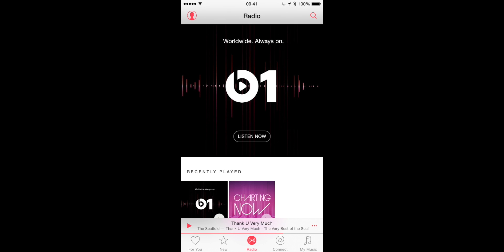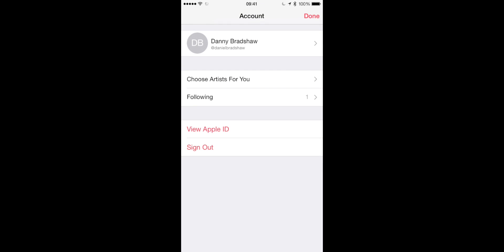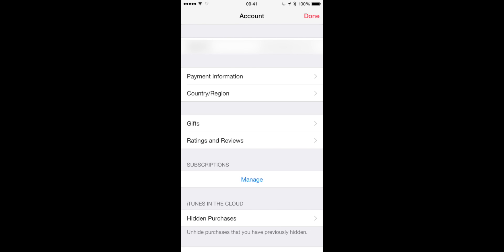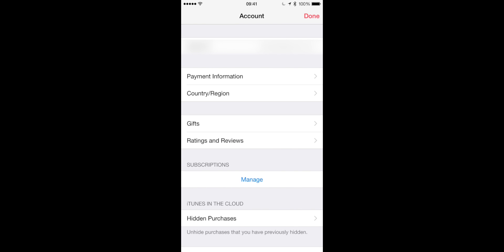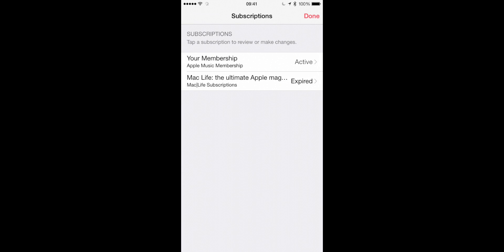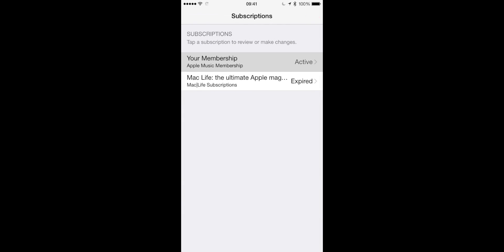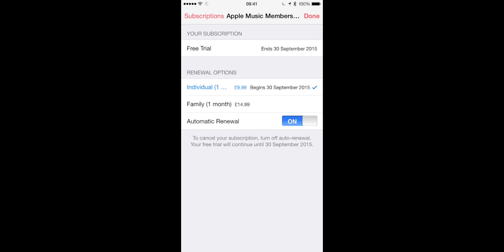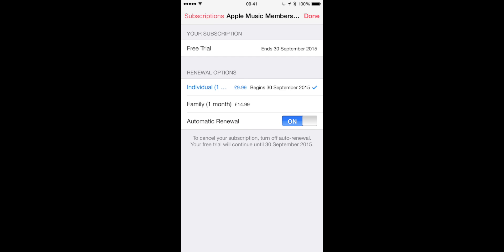How to Cancel your Apple Music Subscription!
In this video I show you how to cancel your subscription with Apple Music.